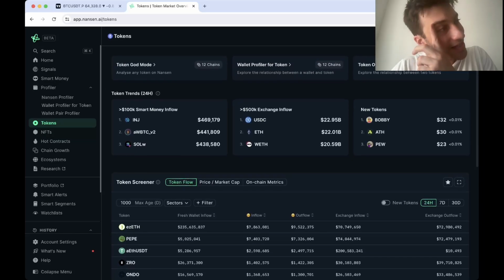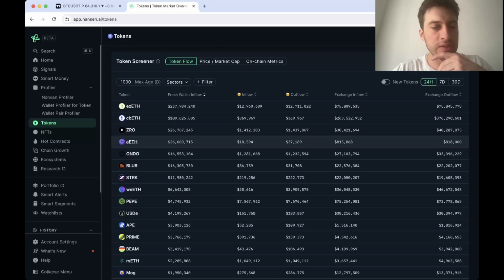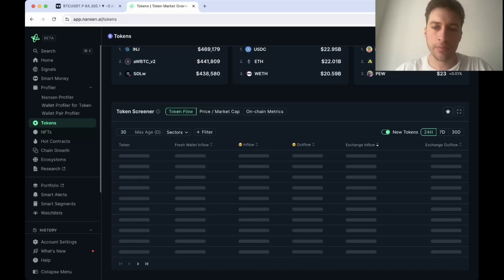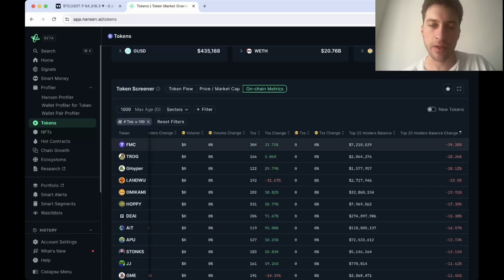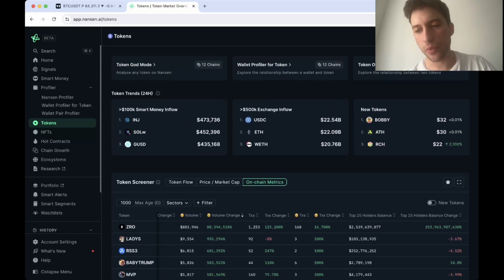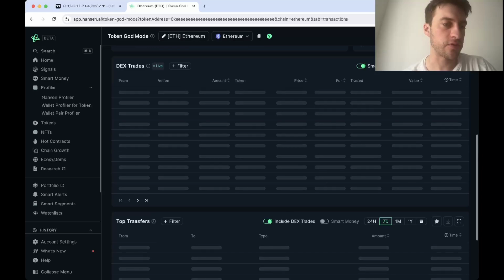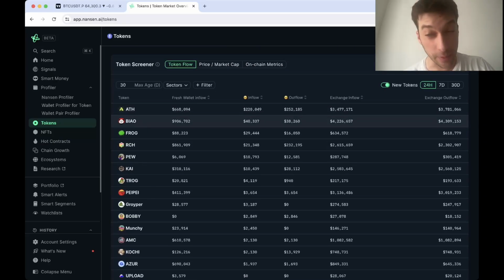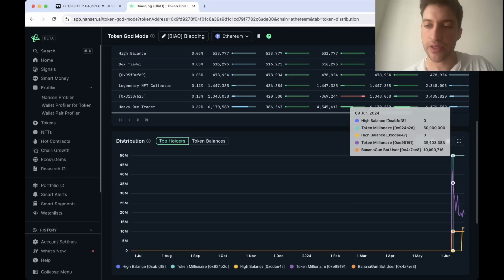Use this to become a DeFi Whale